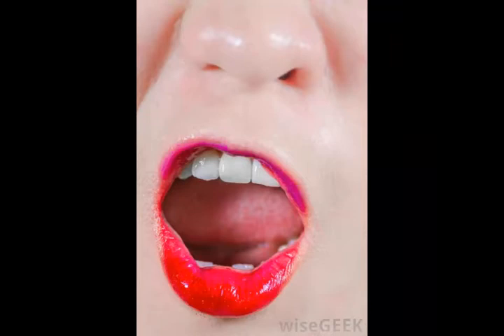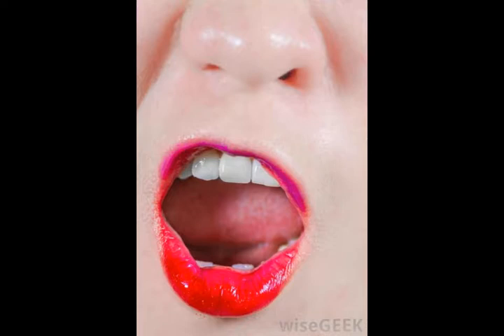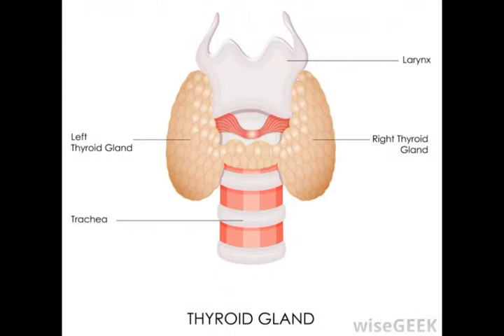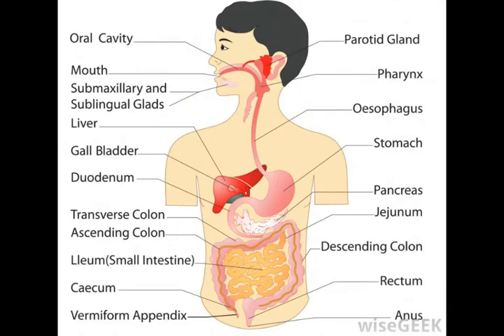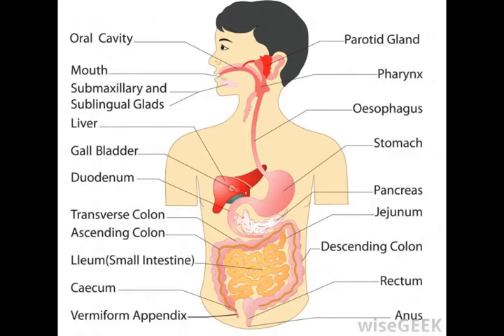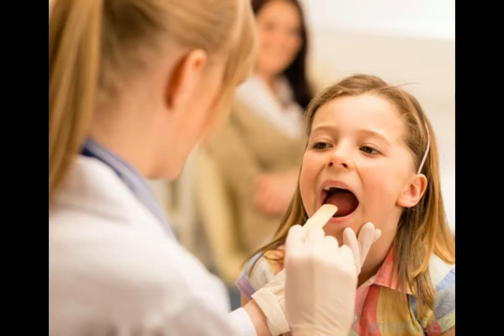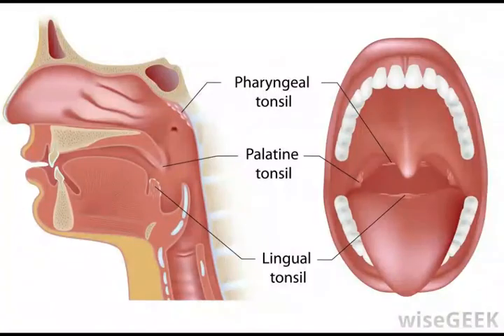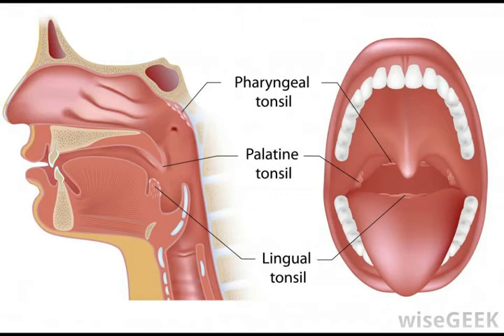What Is the Posterior Pharynx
pharyngeal cancer symptoms,
neck cancer,
cancer,
pharyngeal carcinoma,
larynx,
cancer lumps,
oropharynx,
oropharyngeal mass,
lymphoma cancer,